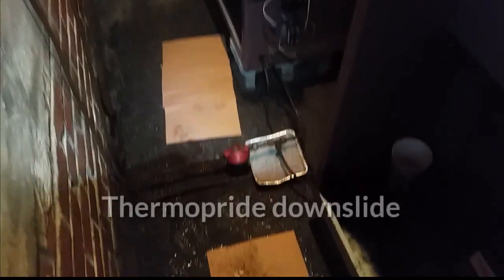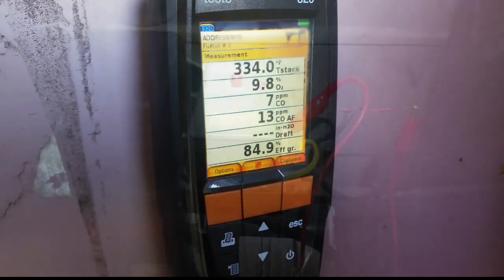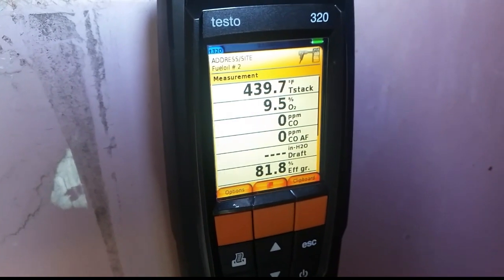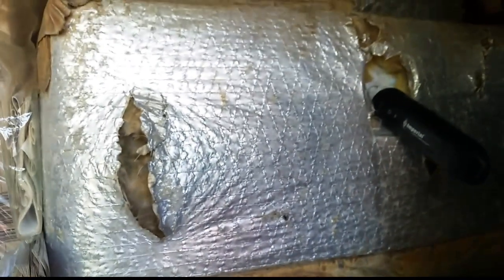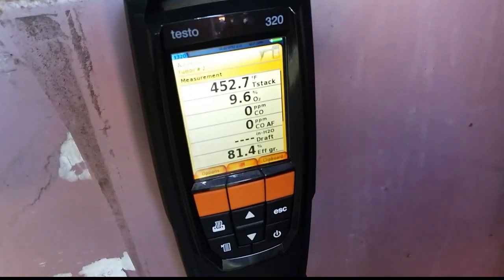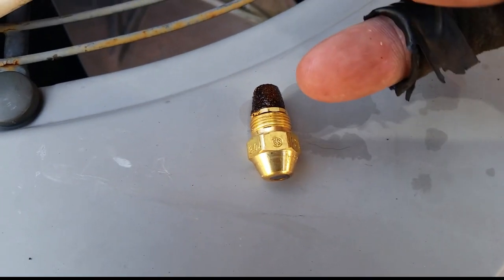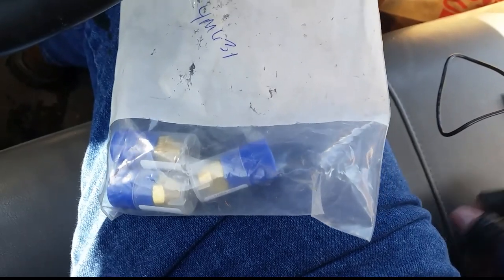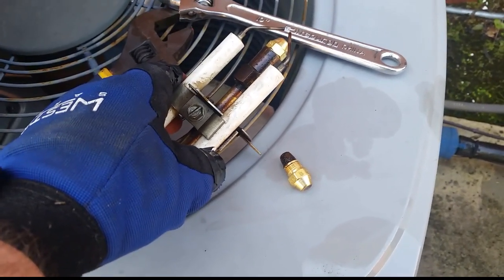HVAC Service : No Heat Oil Furnace Troubleshooting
Do not try this at home! HVAC training is required. Town & Country Air, Inc. serves the greater Wilmington, NC area including New Hanover, Pender, Brunswick, Bladen and  Duplin counties.